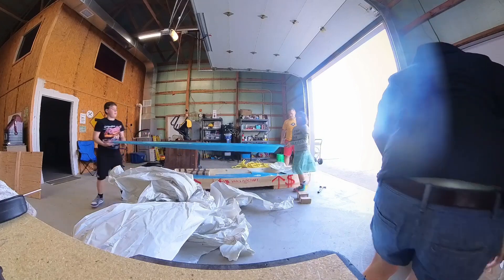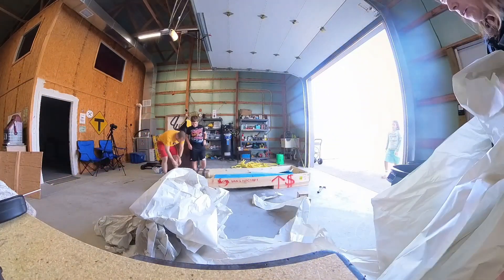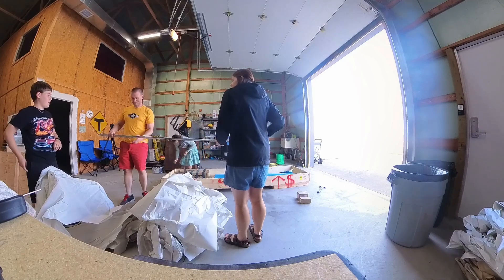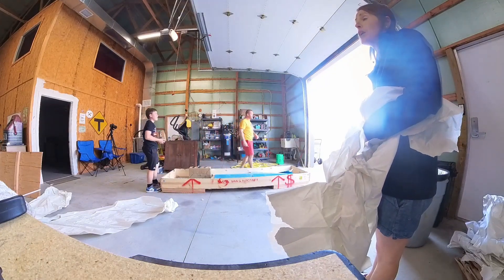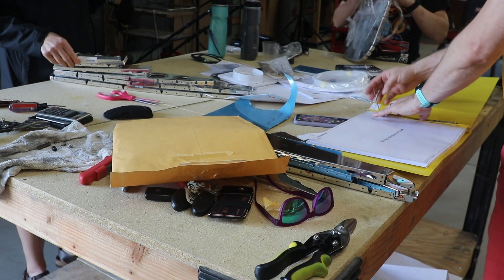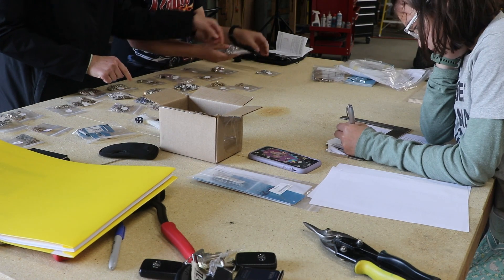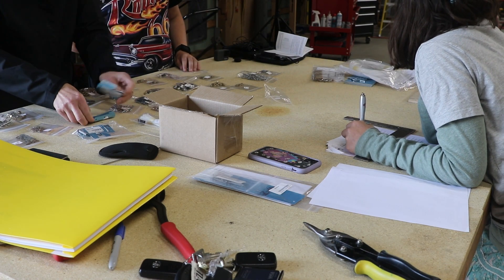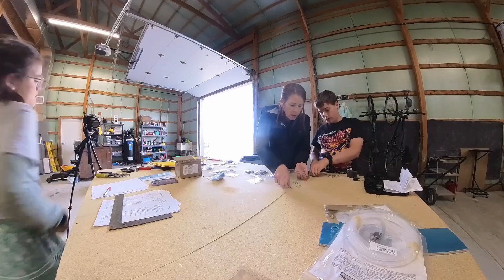Building an airplane - RV12 Tail Kit - Unboxing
Our journey of building a Van's RV-12✈️ begins with the unboxing and of the first kit.

Future Sounds by Andreas Boldt
Static Glow Sounds by Tuya
Sounds of Cells by Guy Copeland